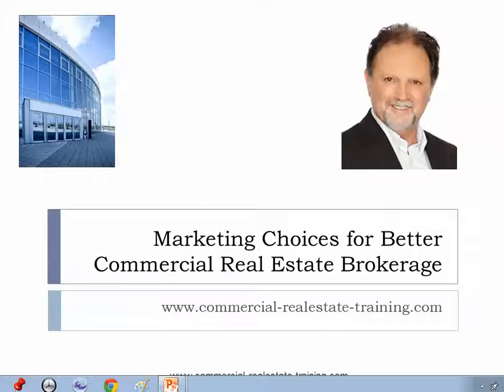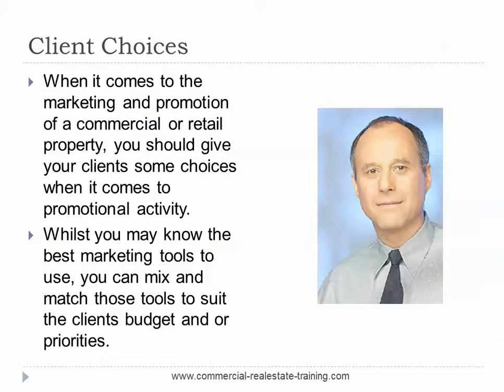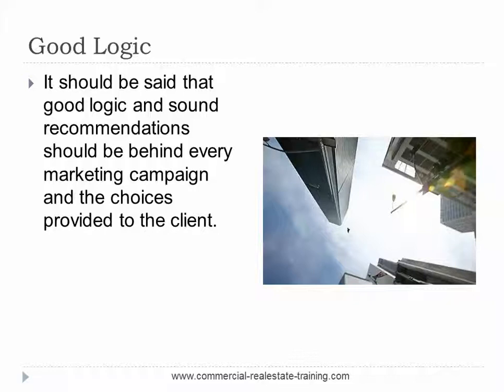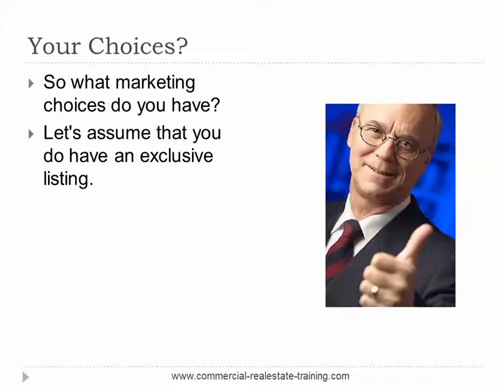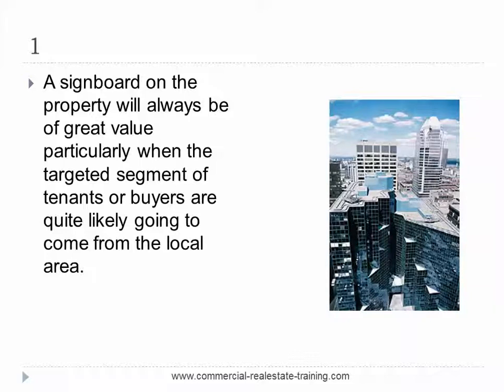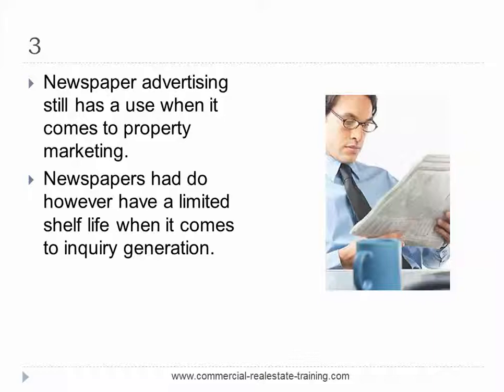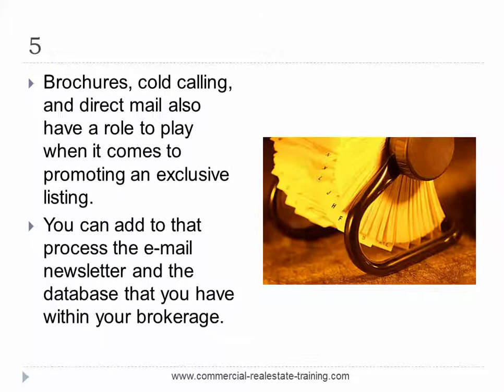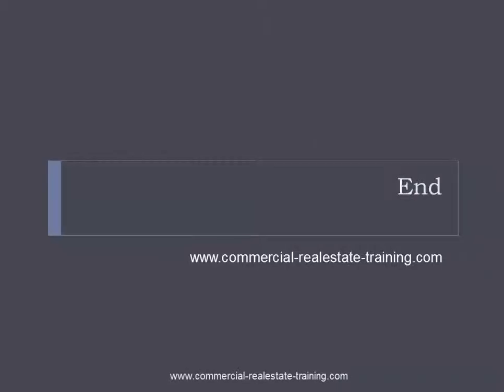Marketing Choices for Commercial Real Estate Brokers - Commercial Real Estate Training online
The marketing processes in commercial real estate brokerage today are quite specific.  Any property that is taken to the market for sale of for lease should be carefully considered for best promotion and advertising.  Here are some tips to help commercial real estate brokers attract more property enquiry to their listings.